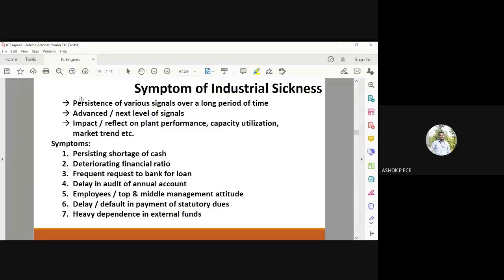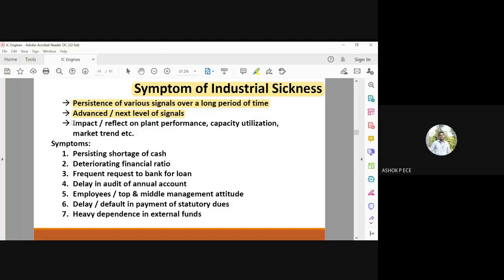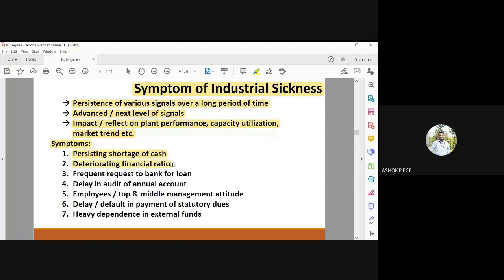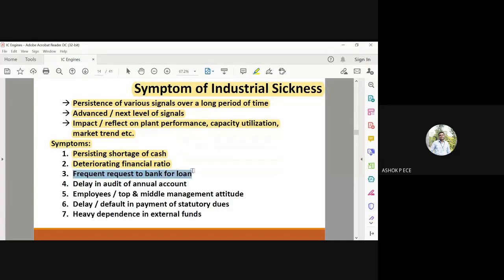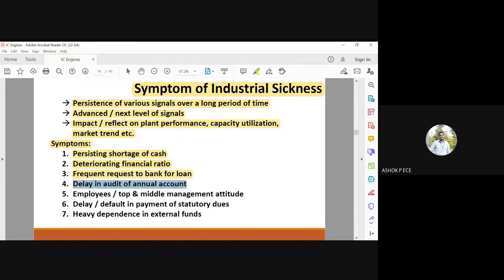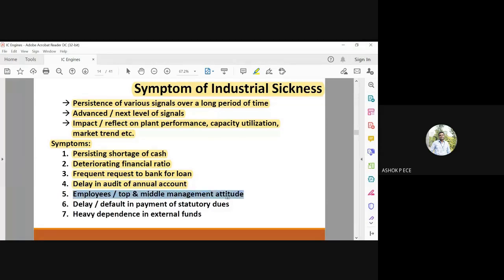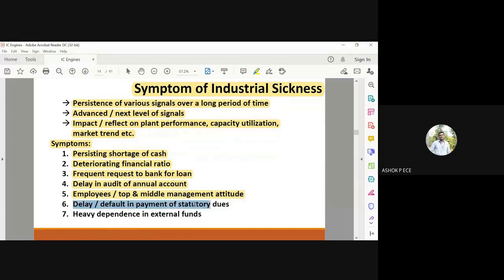EDS | Lecture-79 | Symptoms of Industrial Sickness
This video clearly explains about the symptoms of industrial sickness.